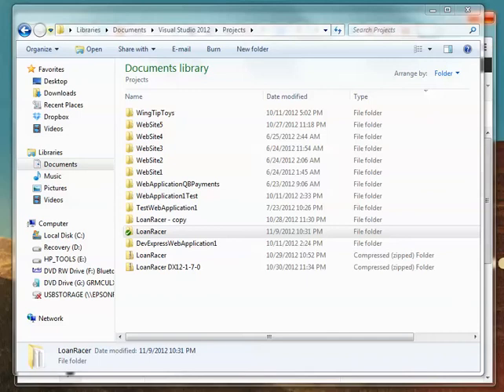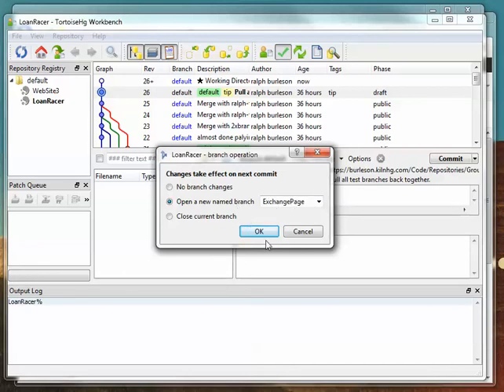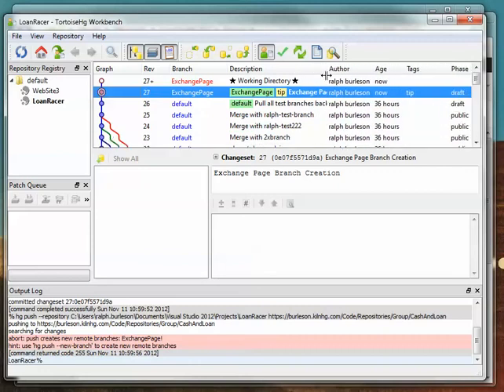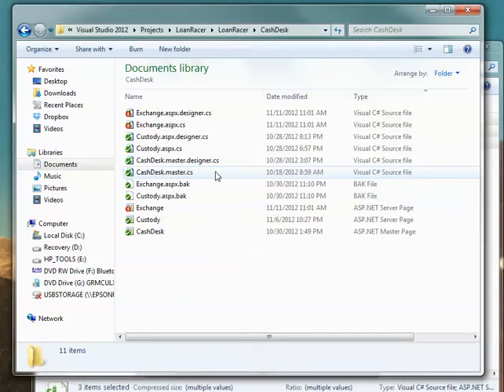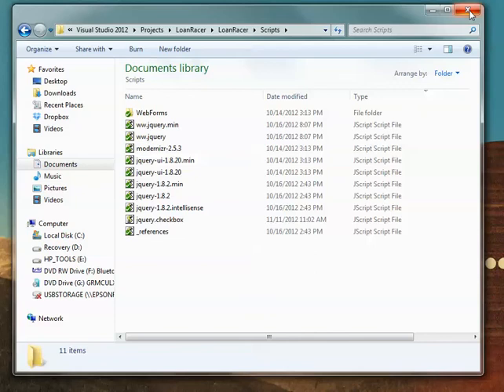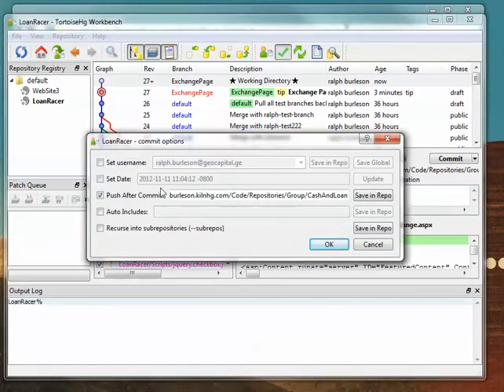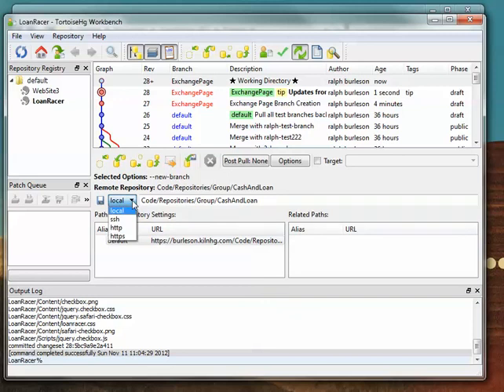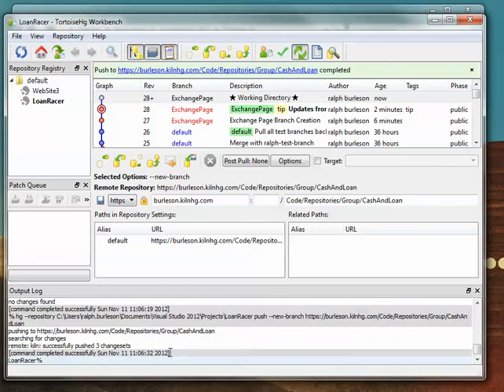Create Feature Named Branch in Kiln